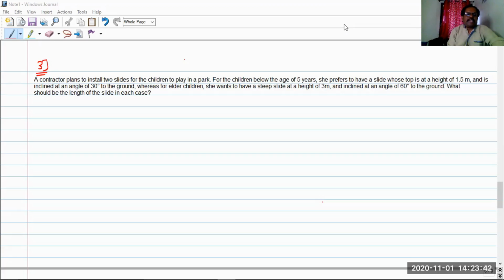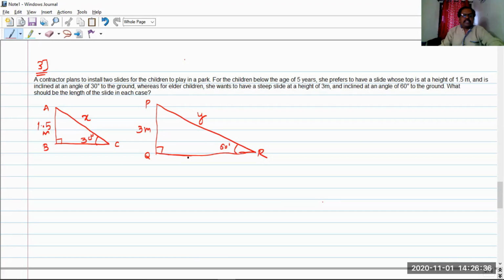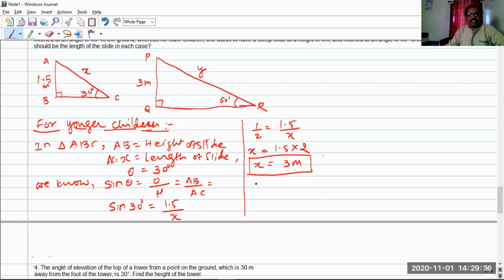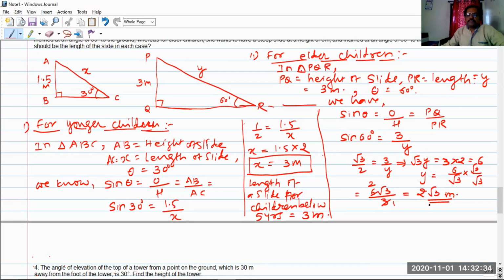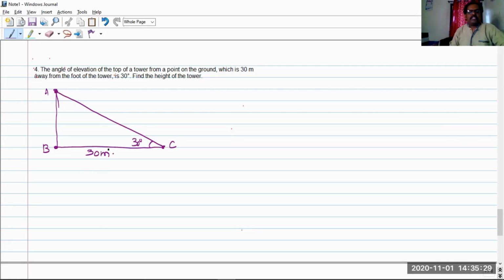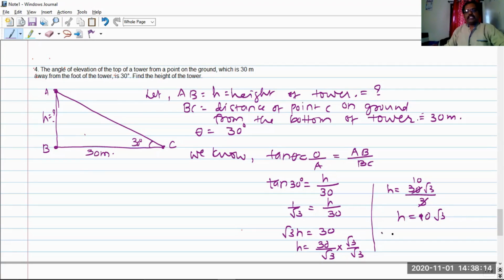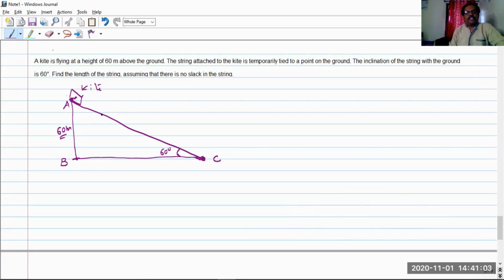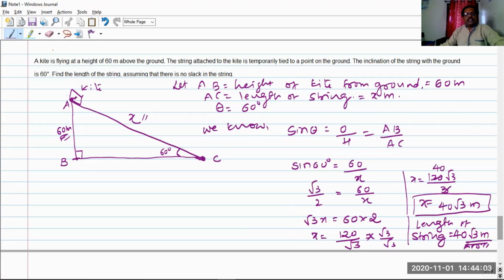Application of Trigonometry | Examples- (2)